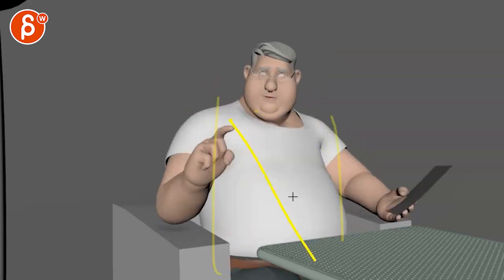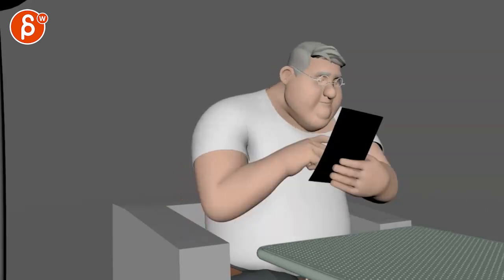Animation Workshop Feedback - Tijana Trifunovic #2 (2021)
You're watching a feedback session for the Spungella Animation Workshop. Topics that are covered: lipsync, body mechanics, acting, maya animation.